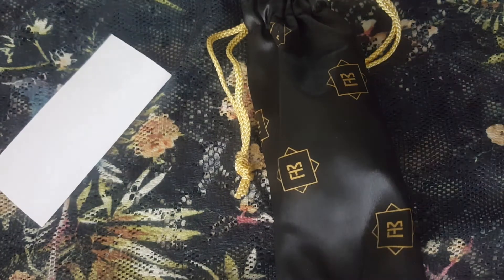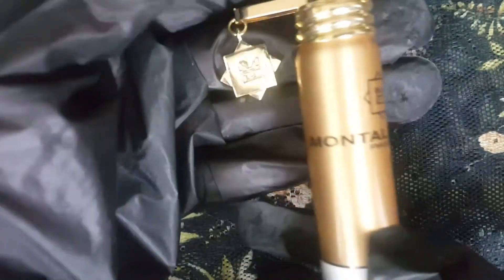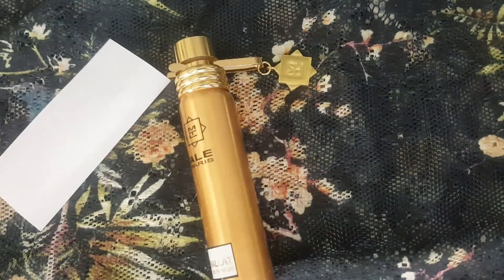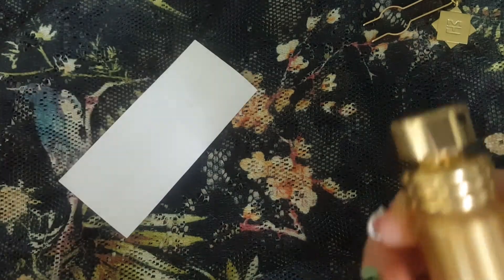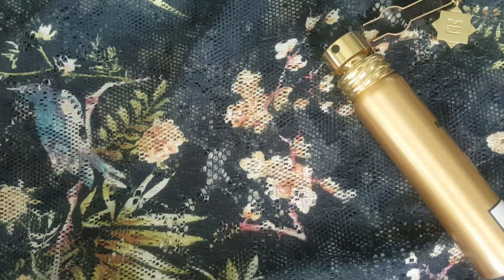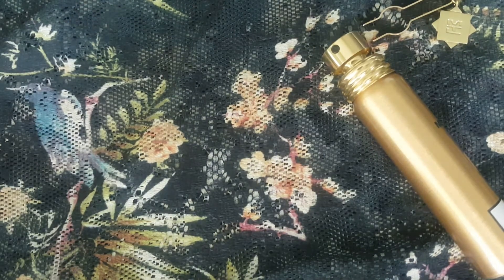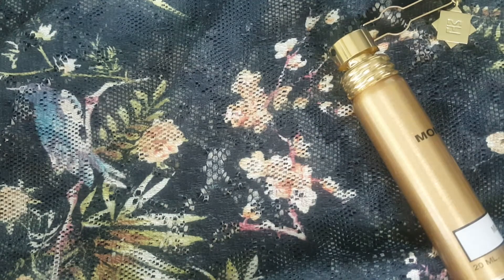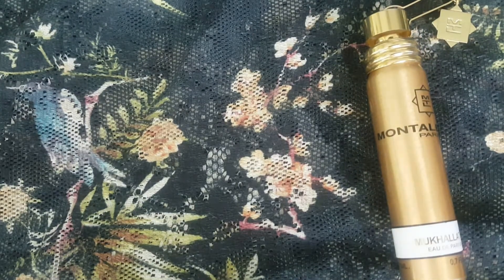WHAT KIND OF STRAWBERRY IS THAT? Mukhallat by Montale - FIRST IMPRESSIONS Blind Buy and Wear Test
tonkacatsniffs